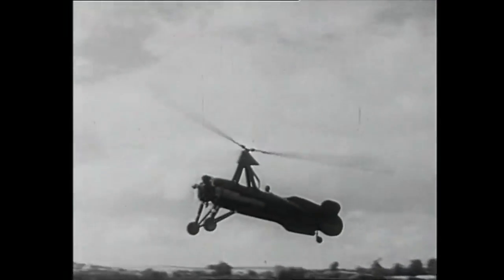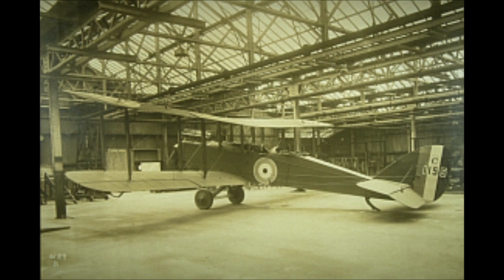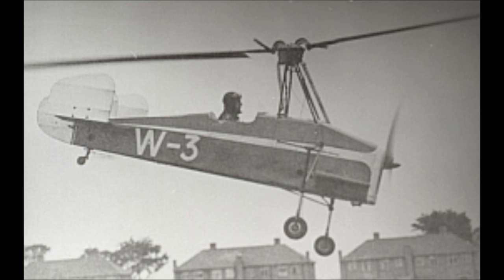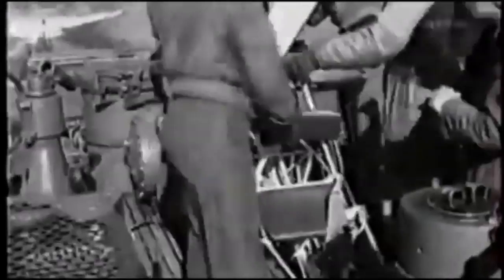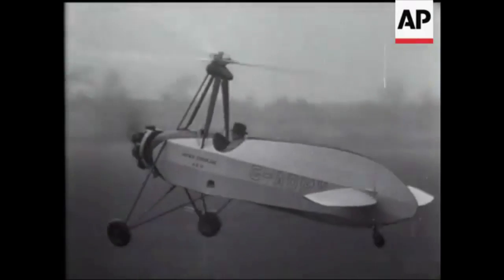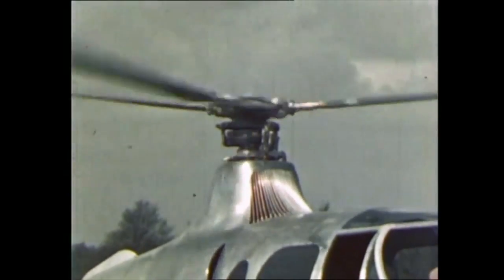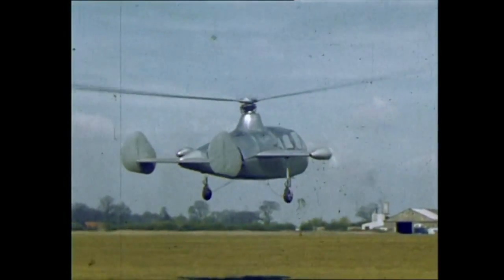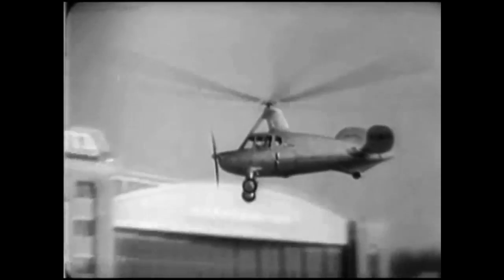History of the Gyroplane - part 2 beyond Cierva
This film is part 2 in a series on the history of the Gyroplane covering the aircrafts invention to the beginning of the Second World War.  This film is focused on the other designers who made a significant contribution to rotary flight during the period.